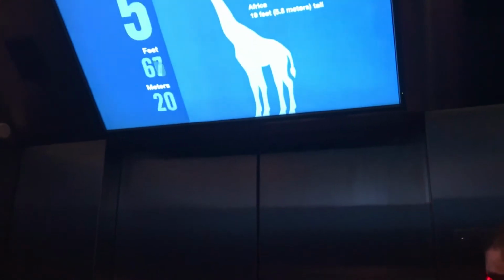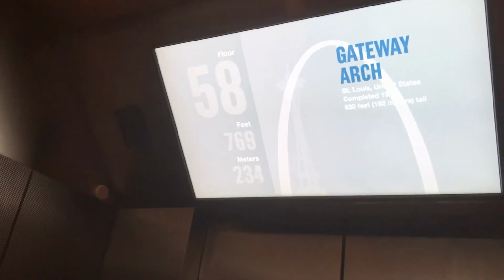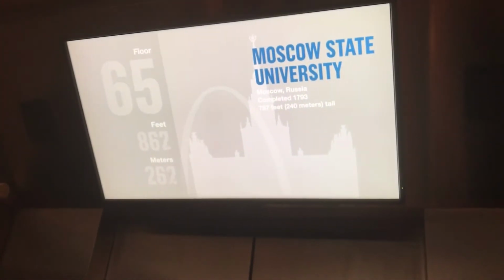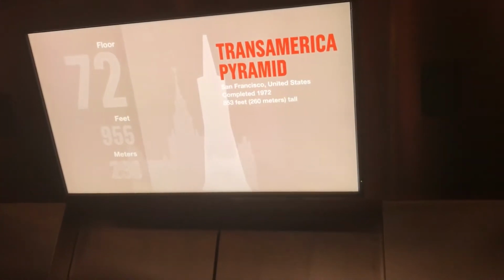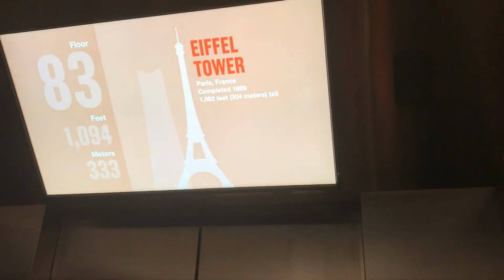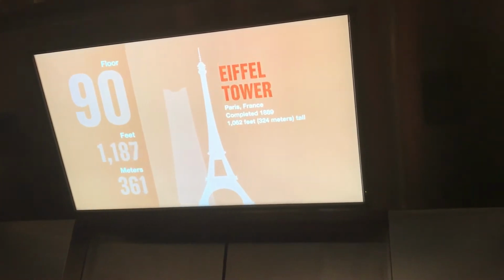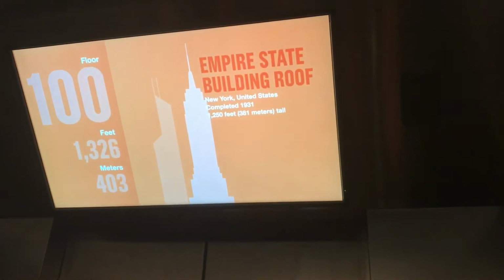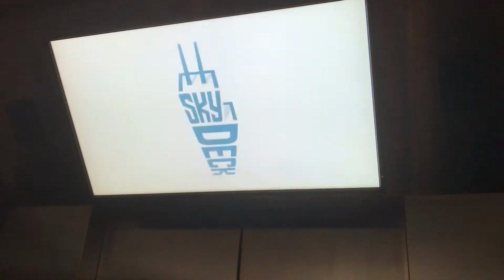Riding the elevator to the Willis Tower Skydeck in Chicago